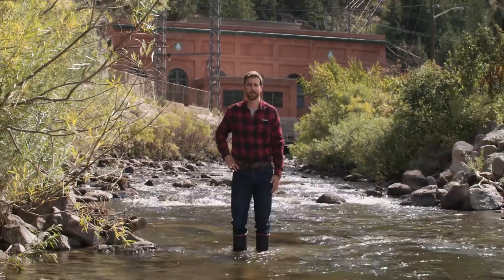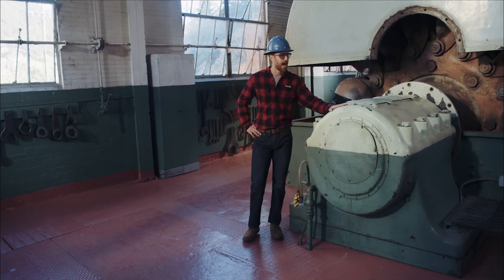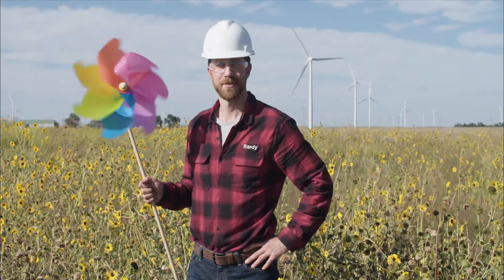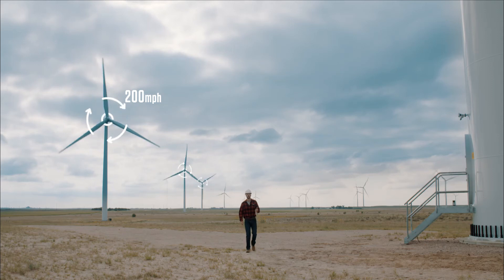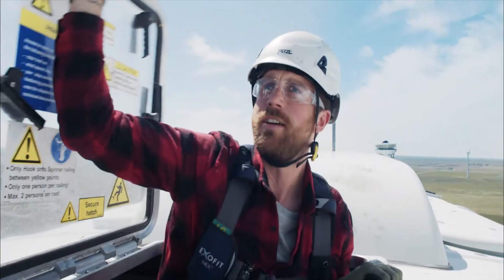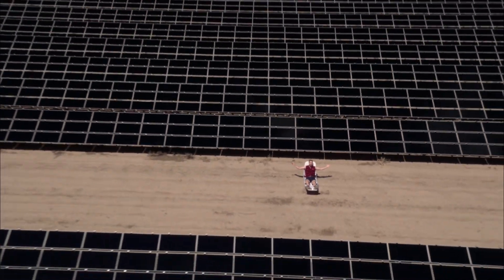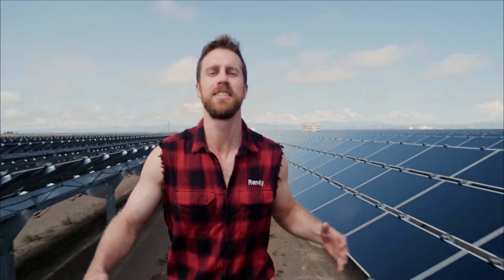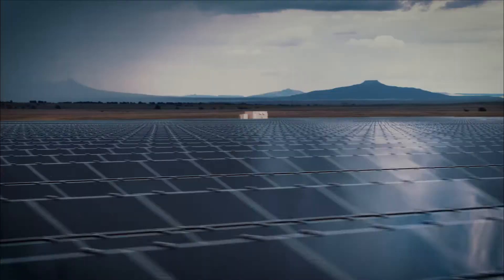Renewable Randy: Generate Possibilities - Renewables and You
Randy discusses Tri-State’s use of renewable energy. He visits a hydropower plant, wind turbines, and a solar farm.